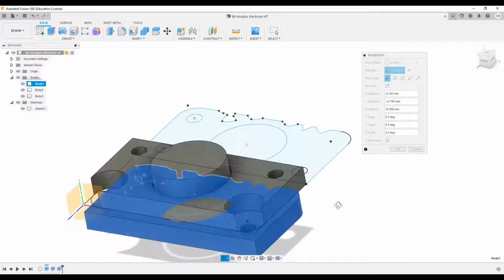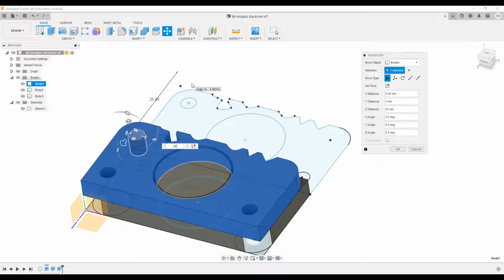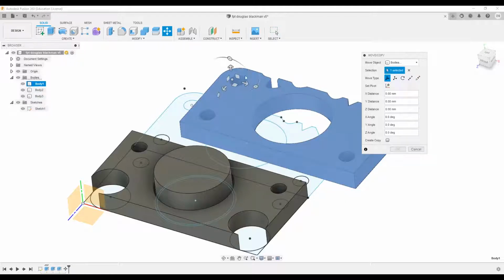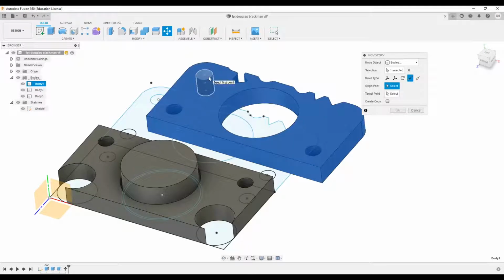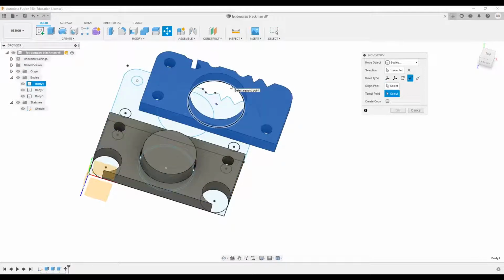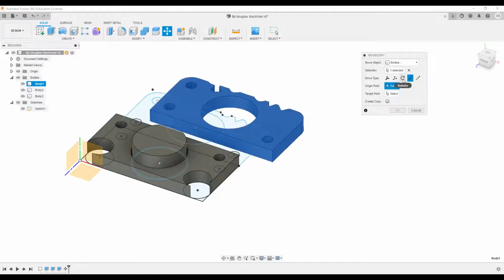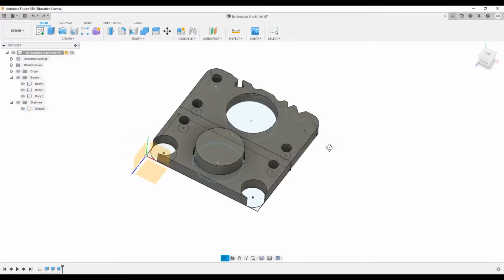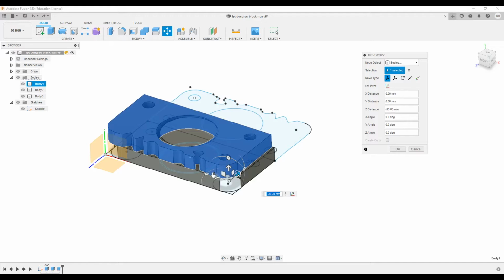7: Fusion 360 - Extruding and Moving Bodies - Y8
Turning a 2D sketch into a 3D body, then looking at the various ways to move those bodies with purpose and accuracy.